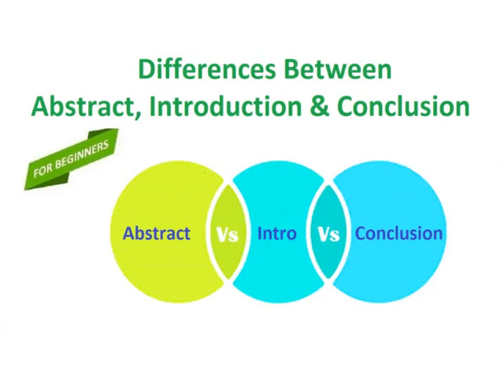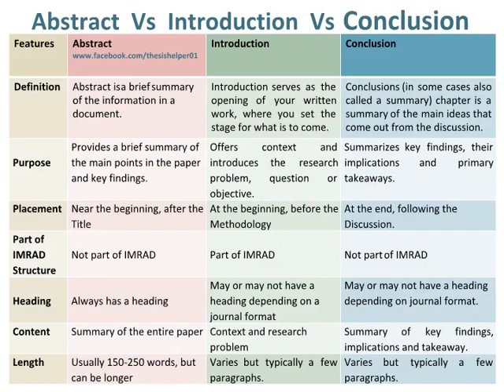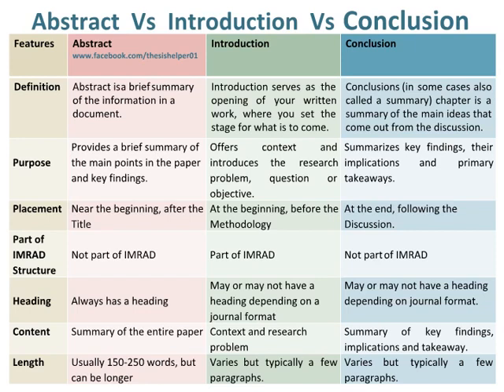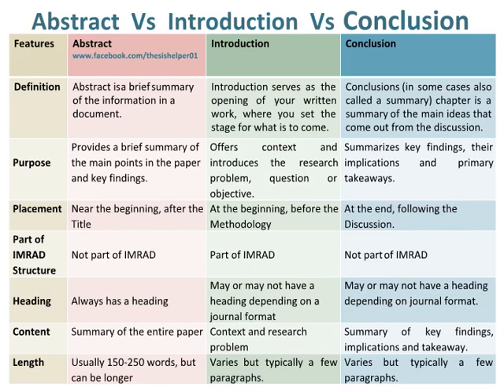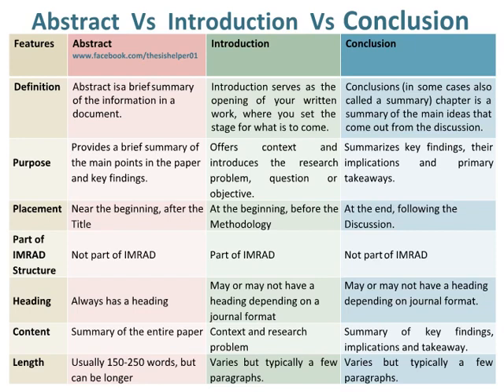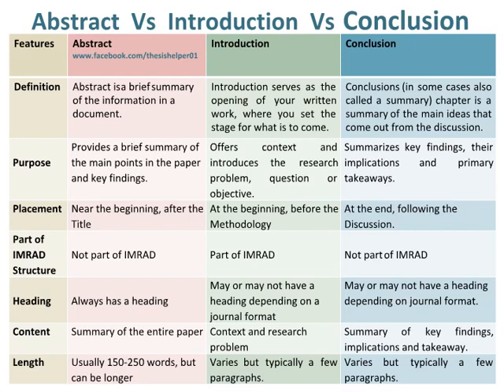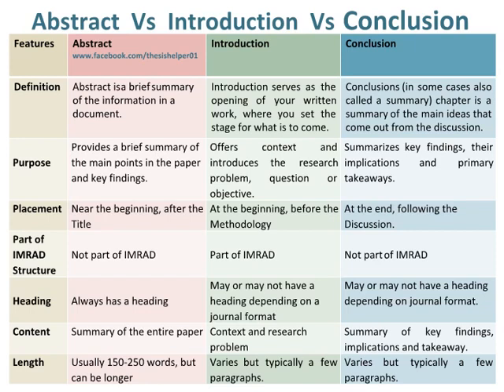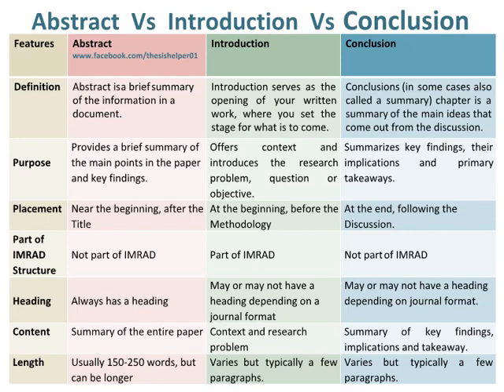Abstract, Introduction and Conclusion